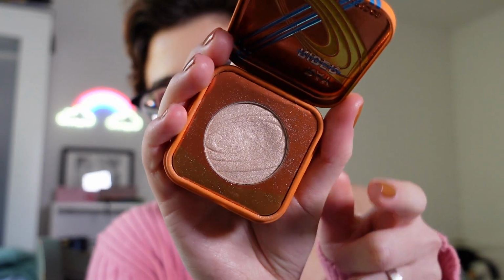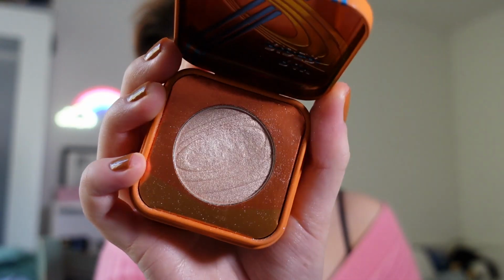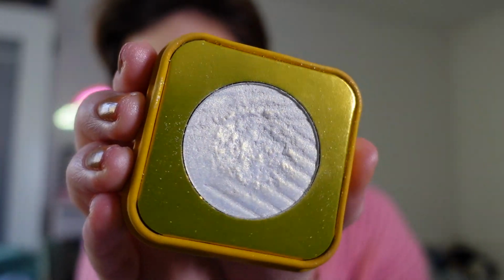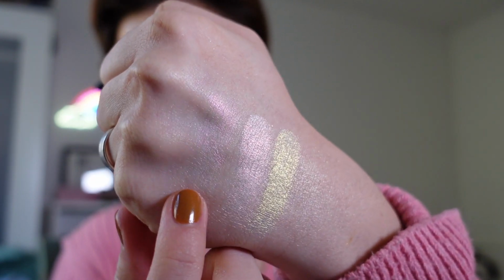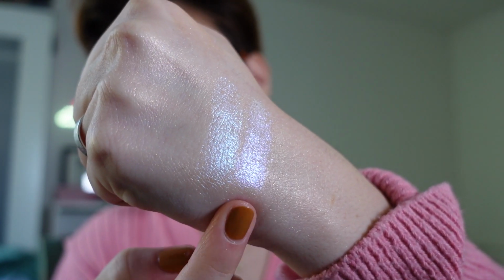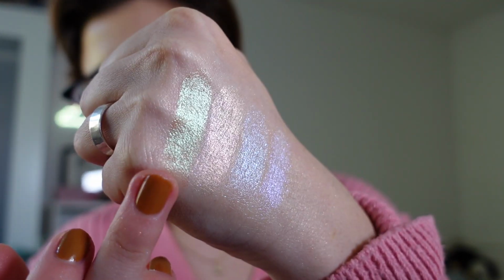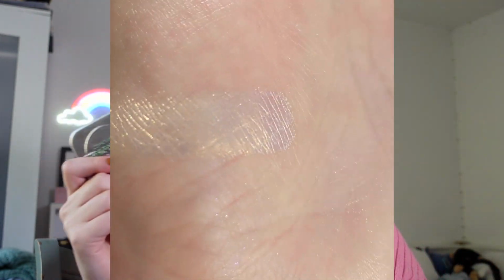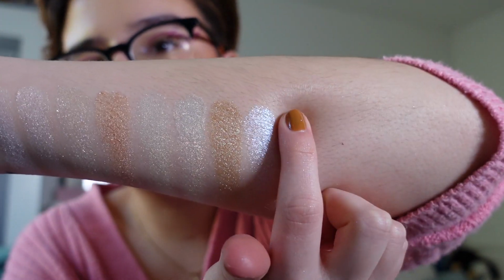Swatching *almost* ALL of the Kaleidos Space Age Highlighters! // Swatch Party + Comparisons!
Hi! I'm Skye (they/them) and in today's video, I'm swatching almost all of the Kaleidos Space Age Highlighters! I'll also be comparing them to each other so if you were curious to know how these highlights looked then I hope this helps you out!

// Previous Video //
Auric Glow Lust Review

// Products Used //
・Eyes:  Glisten Wet Liners in Grapeade + Strawberry
                Suva Hydra Liner in Dance Party
               Clionadh Stained Glass Shadow in Glazed
               Pastel Roses Flakie Loose Pigment in Pony
               Nabla Major Pleasure Mascara
・Brows: Nabla Brow Divine Pencil in Uranus
・Face: Milani Rose Hydrating Primer
              Auric Glow Lust in Selenite
              Glossier Stretch Concealer in G10
              Nabla Close Up Smoothing Pressed Powder in Light
              Becca Sunlit Bronzer in Bali Sands
              Nabla Skin Glazing Blush in Truth
              Kaleidos Highlighter in Diamond Dasher (*)
・Lips:  Fenty Beauty Gloss Bomb in Pretty Please

// Social Media //
・Makeup Instagram
beautyybyskye

// Music Used //
Bored by Lukrembo

*Any product that is listed with this symbol (*) afterwards was sent to me as PR. All the Kaleidos Space Age Highlighters (Except for Prophecy) was sent to me in PR. I will always give my unfiltered and honest opinions.